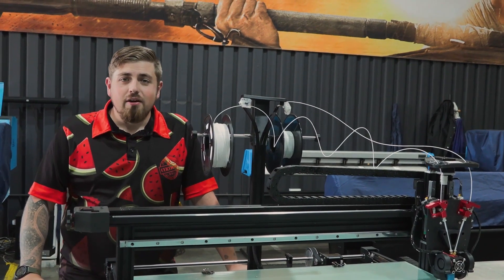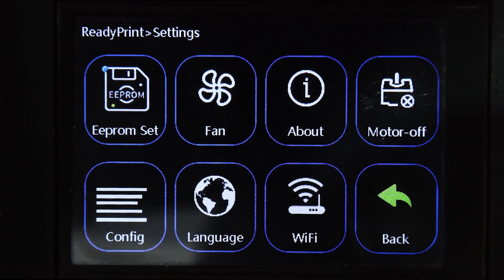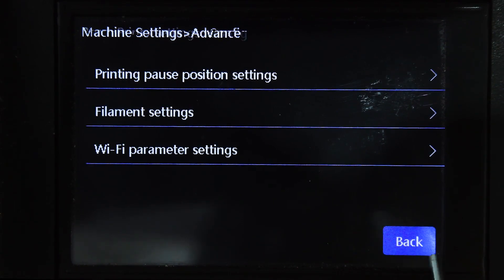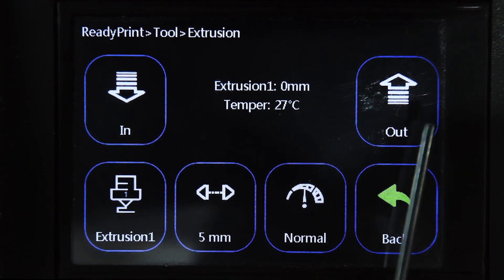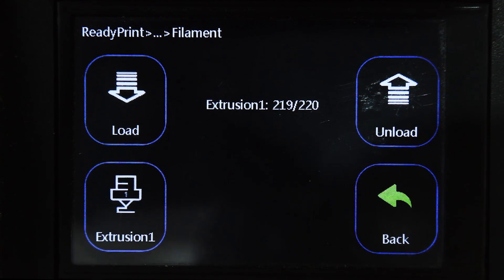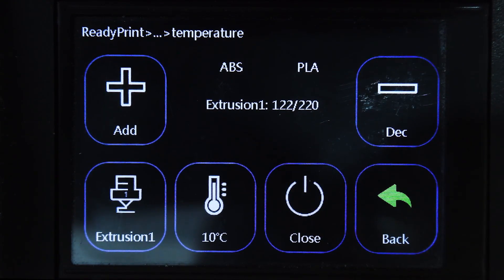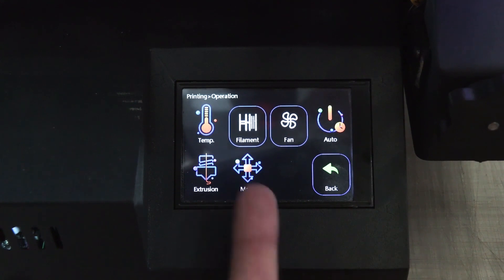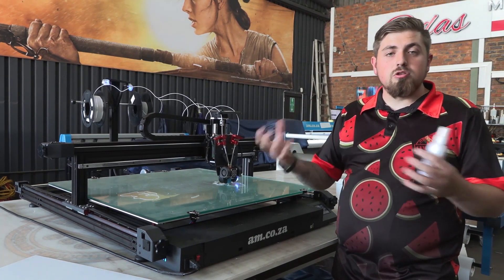PrintUP Channel Letter 3D Printer Operation Comprehensive Guide with Menu Options Walkthrough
If you're new to the world of 3D printing or just unboxed a brand-new Mastering Your PrintUP Channel Letter 3D Printer, you might be eager to dive into creating your first prints. But before you can bring your designs to life, it's crucial to ensure that your Mastering Your PrintUP Channel Letter 3D Printer, set up correctly. In this guide, we'll walk you through the essential steps to get your printer up and running smoothly.

Loading Filament

First things first: loading filament. This step is crucial for ensuring a smooth printing process. Follow these steps to load your filament properly:

Take the filament spool and feed it through the filament sensor.

Guide the filament onto the spool holder, ensuring it's securely in place.

Repeat the process for the other side if necessary.

Navigating the Control Panel

Now that your filament is loaded, it's time to navigate the control panel. Here's a breakdown of the menu settings and what they do:

Printing: Use this option to select the item you want to print from either a USB or an SD card.

Settings: Explore various settings such as fan speed, motor configuration, levelling settings, and advanced settings.

Tool: Access temperature settings, extrusion options, and manual movement controls.

Filament: Manage filament loading, unloading, and preheating options.

Preheating and Auto Leveling

Before you start printing, it's essential to preheat your printer and ensure that the bed is properly levelled. Here's how:

Navigate to the temperature settings and preheat both the nozzle and the bed to the desired temperatures.

Initiate the auto-leveling procedure to ensure a perfectly level printing surface.

Starting Your First Print

With everything set up and preheated, it's time to start your first print. Follow these steps:

Insert the provided USB stick with a sample print pre-loaded.

Select the print file from the menu and confirm to start the print.

Monitor the printing process using the control panel, ensuring that everything is running smoothly.

Clean the Nozzle: Before starting a print, ensure that there's no excess filament residue on the nozzle.

Pre-Apply Glue: Apply a thin layer of glue to the glass bed to help the printed object adhere securely.

Monitor Progress: Keep an eye on the progress bar on the control panel to track the printing process.

Perform Test Prints: Conduct test prints to ensure that your printer is calibrated correctly and producing quality prints.

Conclusion

Setting up a 3D printer can seem daunting at first, but with the right guidance, it's a straightforward process. By following the steps outlined in this guide and familiarizing yourself with the control panel and settings, you'll be well on your way to creating stunning 3D prints. So go ahead, dive in, and unleash your creativity with your new 3D printer!